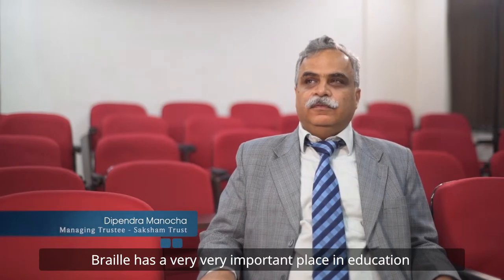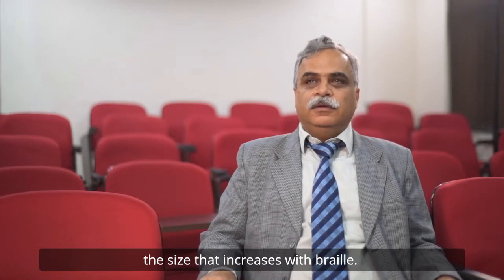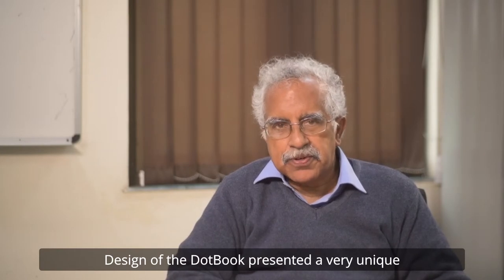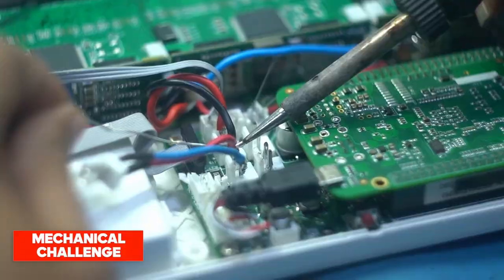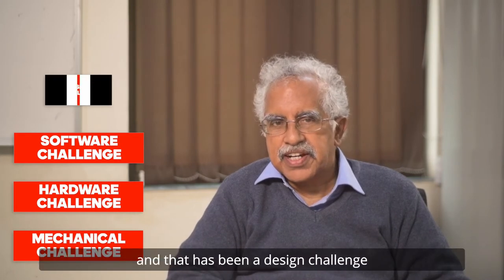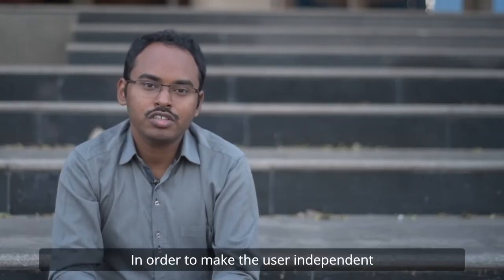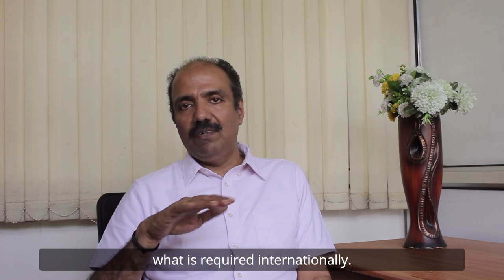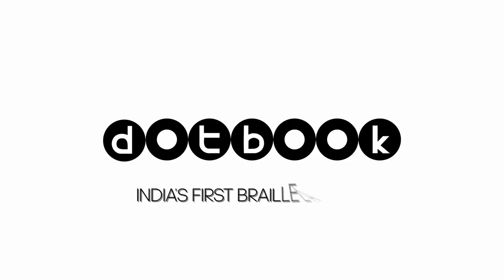Making of DotBook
DotBook: India's First Braille Laptop
DotBook is an affordable refreshable braille display, designed to enable easy access to digital content for people with visual impairment.
DotBook is jointly developed by four organizations IIT Delhi (Academic institution), Phoenix Medical Systems Pvt. Ltd. and Kritikal Solutions Pvt. Ltd., Noida (Industry partners) and Saksham Trust (User centric organization).